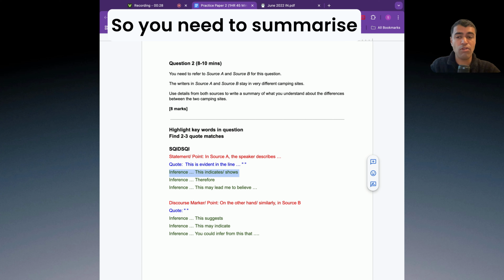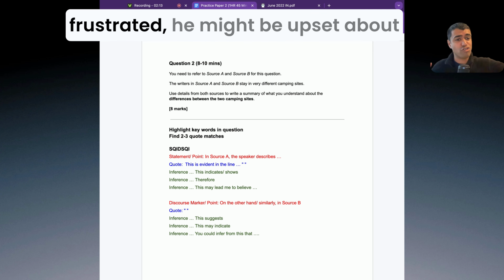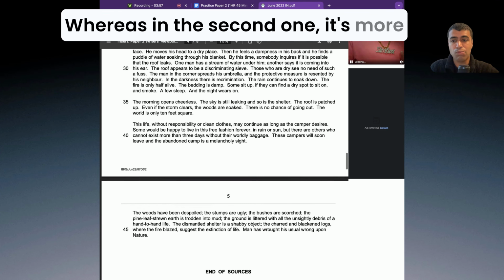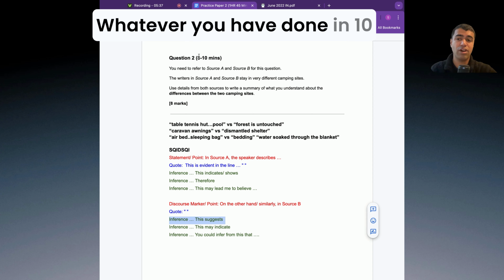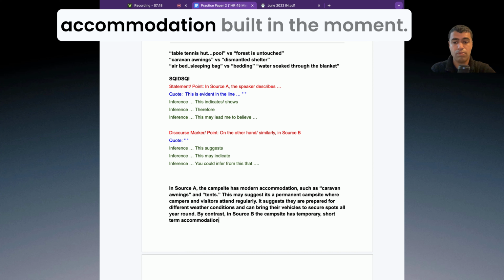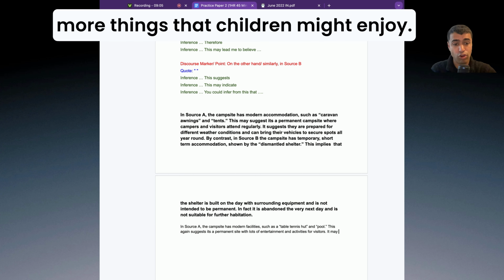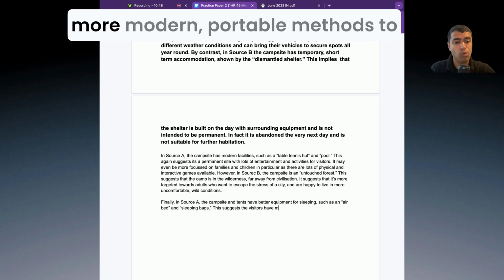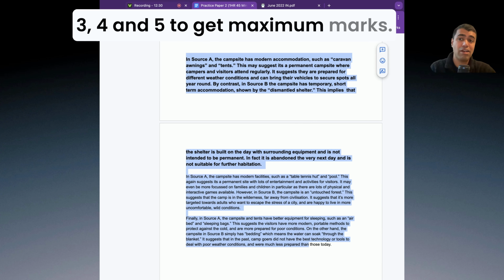AQA English Language Paper 2 Question 2 | Summary & Inference Guide + Top-Band Example (2025)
Struggling with AQA Paper 2, Question 2?
This video is your full guide to writing a top-band summary and inference answer — clear, concise, and examiner-approved.

Inside, I’ll show you:

✅ What the question really wants
✅ How to write sharp inferences without over-explaining
✅ Sentence stems to stay focused and hit the mark scheme
✅ A full model answer, broken down step-by-step

Perfect for students aiming for Grades 7, 8, or 9 in 2025.

📩 Want my full templates + all 5 Paper 2 questions broken down?
DM me “language” on Facebook

Let’s get those top bands 💪
– Samuel Hassan | Top Band Techniques